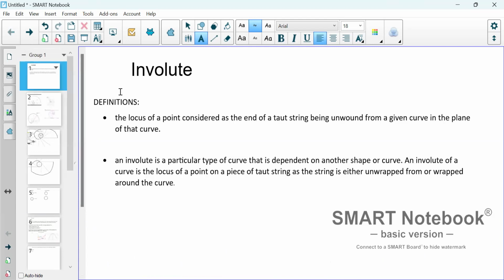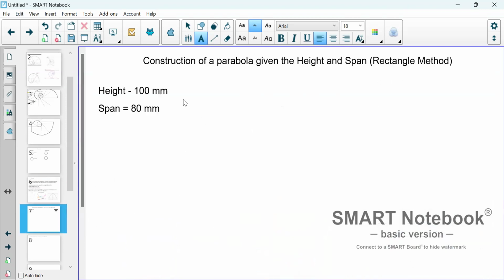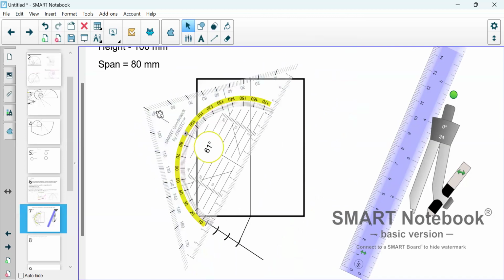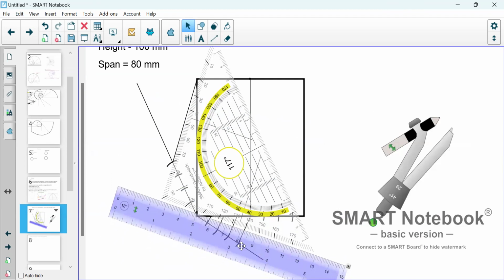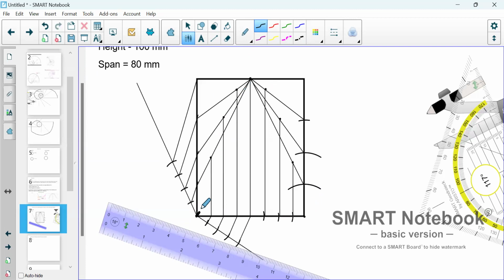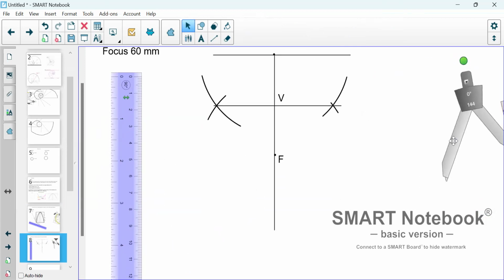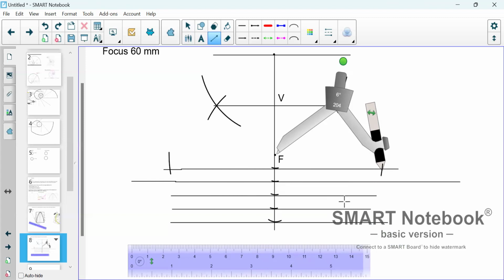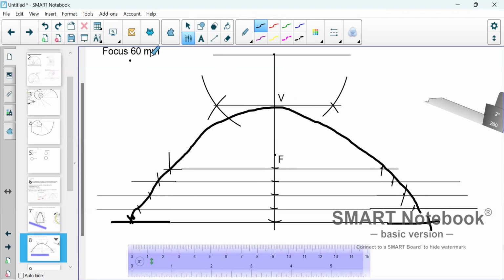The Parabola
Definition of Parabola and Steps in constructing a parabola using the Height and span, Also using the Directrix and Focus